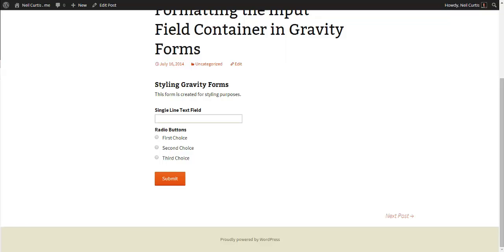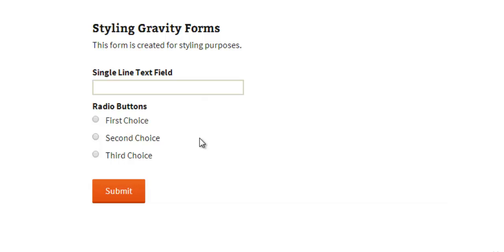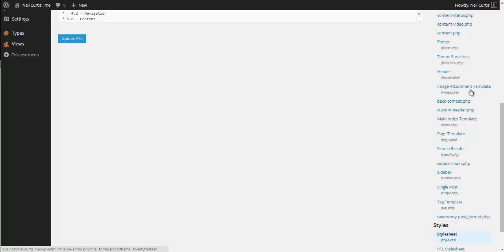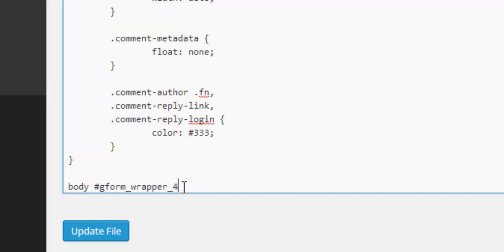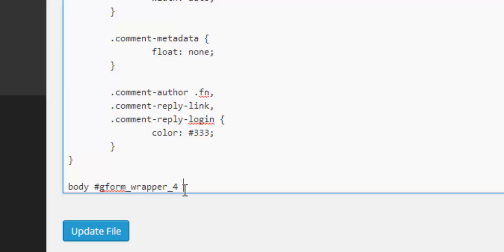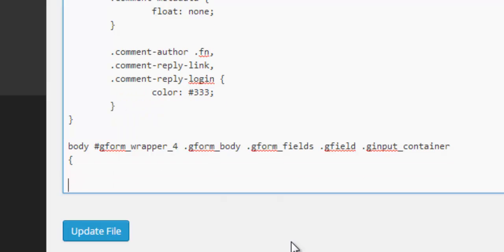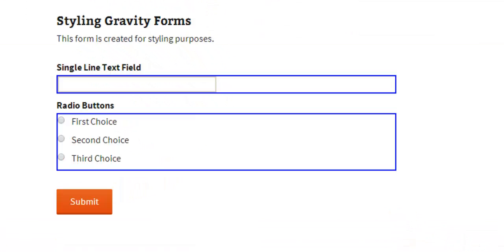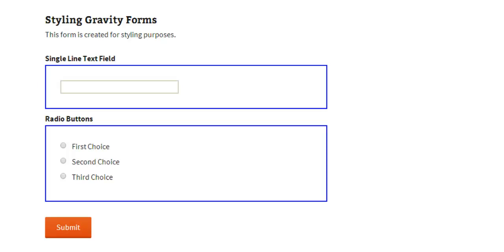How to format the input field container in Gravity Forms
A short video tutorial showing you how to target and style the input field container in Gravity Forms.